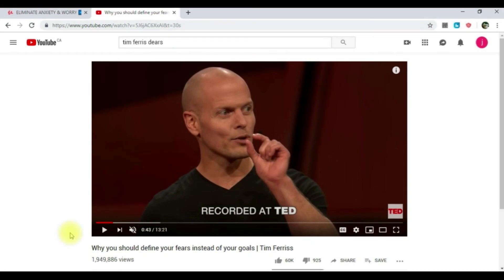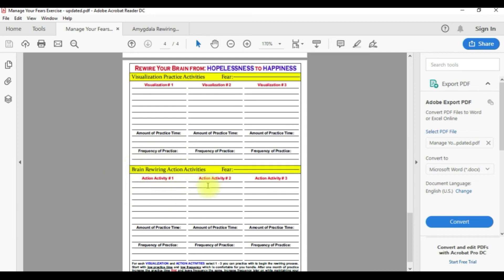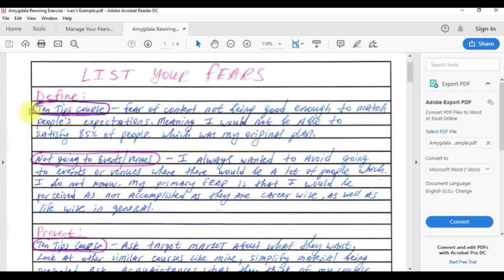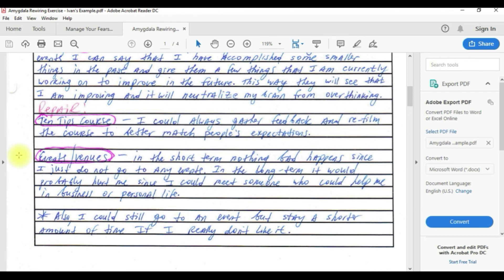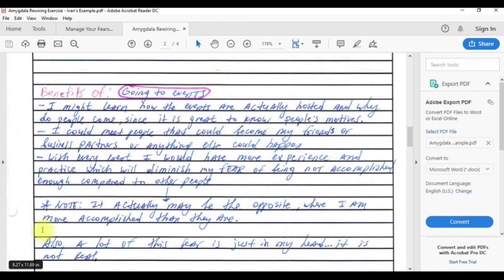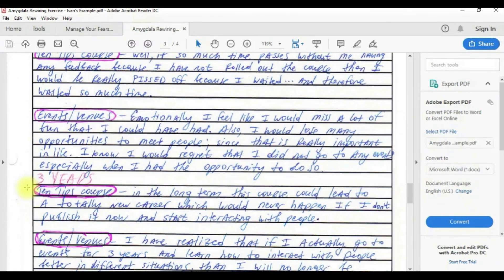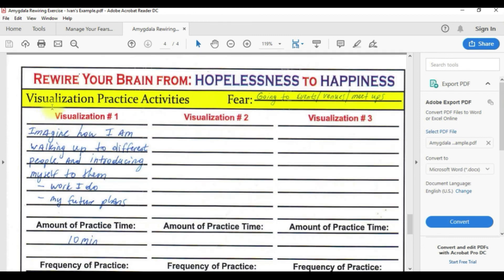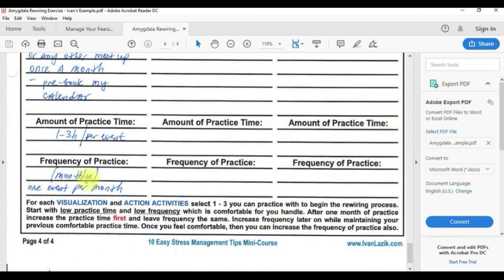Amygdala Fear Rewiring Exercise - Tim Ferriss Example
Learn how to rewire your Amygdala through a rewiring exercise to become less fearful. By using Tim Ferriss' method of defining your fears your will be able to get over them to move forward in life.